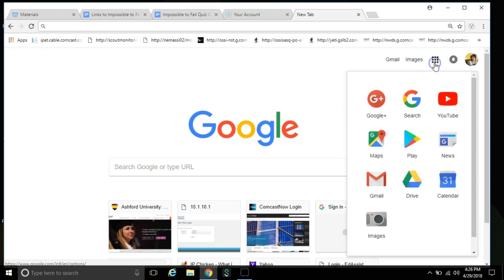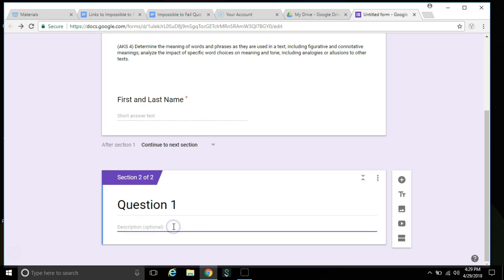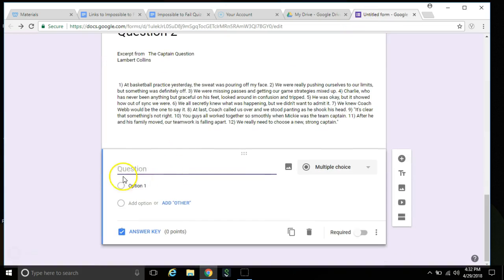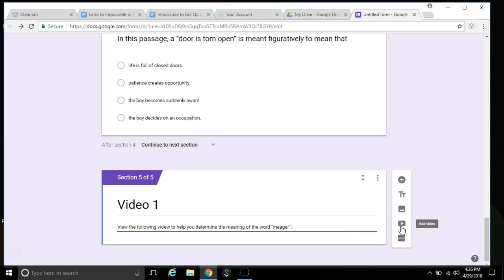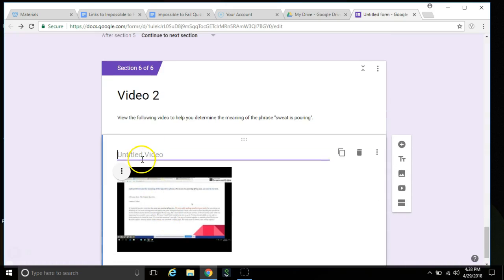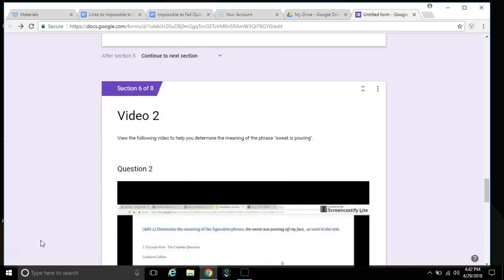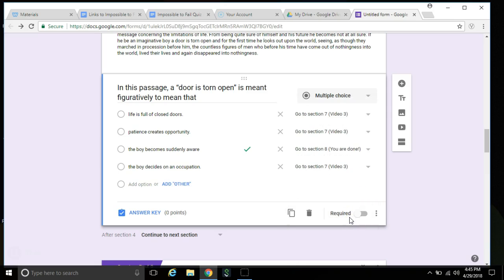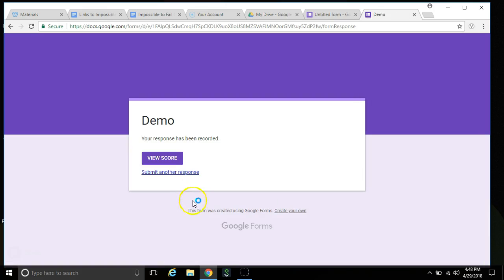ITEC Technology Workshop